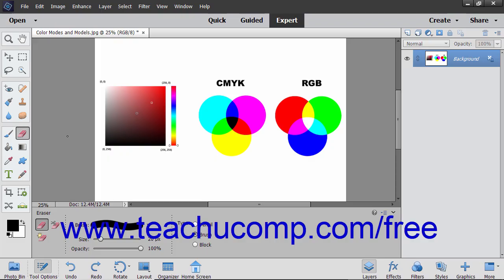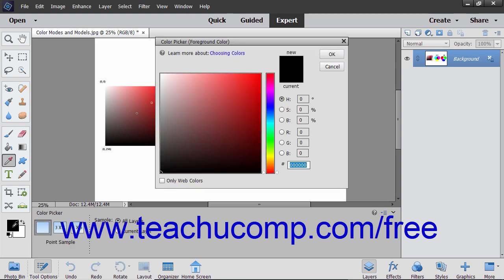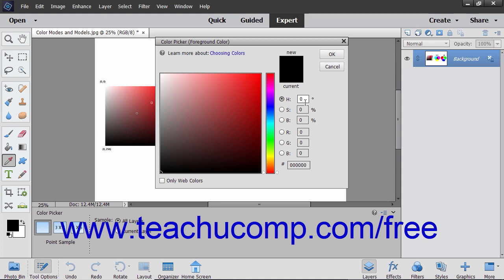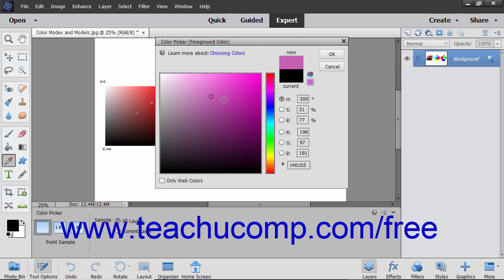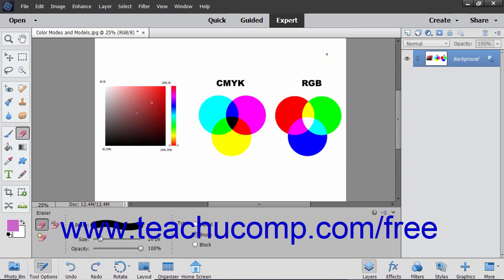Photoshop Elements 2019 Tutorial Using the Color Picker Adobe Training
Learn how to use the color picker in Adobe Photoshop Elements A clip from Mastering Photoshop Elements Made Easy v. 2019. - the most comprehensive Photoshop Elements tutorial available. Visit us today!